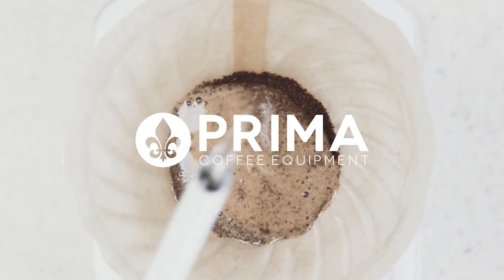Nuova Simonelli Appia Life Compact Volumetric 2 Group Espresso Machine Overview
The Nuova Simonelli Appia Life is the most compact commercial 2 group espresso machine to date, making it an ideal option for restaurants, mobile coffee carts, bakeries, or any other scenario where space is limited and a no-compromise solution for quality espresso is needed. In addition, the Appia Life Compact is one of only a handful of commercial espresso machines on the market available with 110v power, further adding to its adaptability to virtually any environment.

Looking to outift a cafe or coffee cart, or start a coffee program?

0:00 Intro
0:35 Compact Size
1:00 Capacity
2:15 Power Options
2:46 Features
3:42 Control Panel
5:12 Brewing and Steaming
7:22 Outro